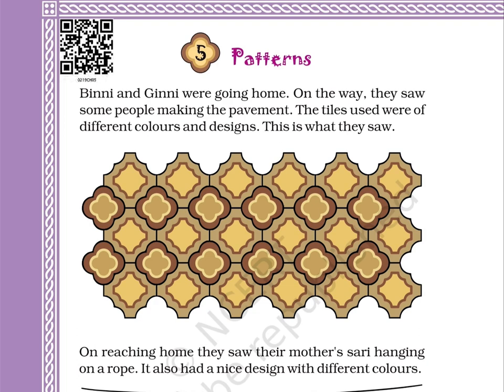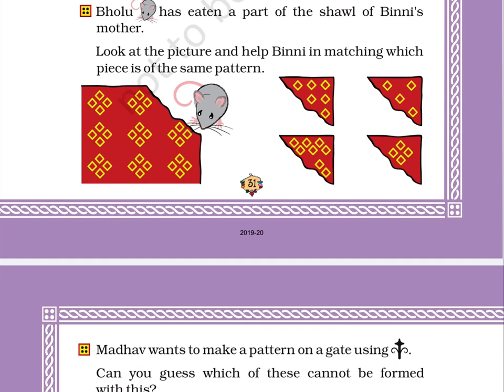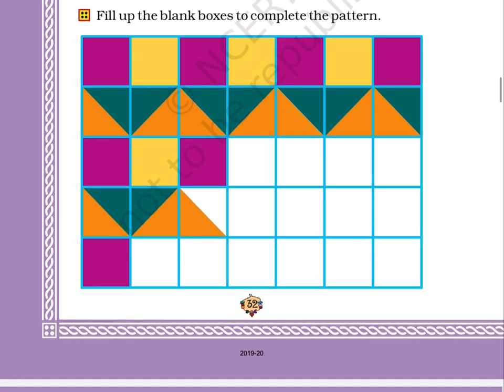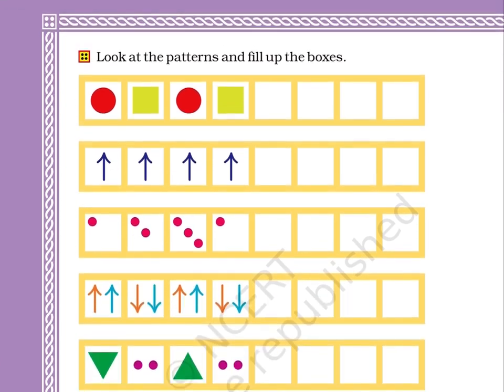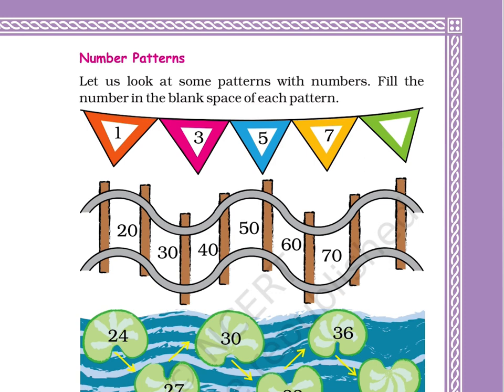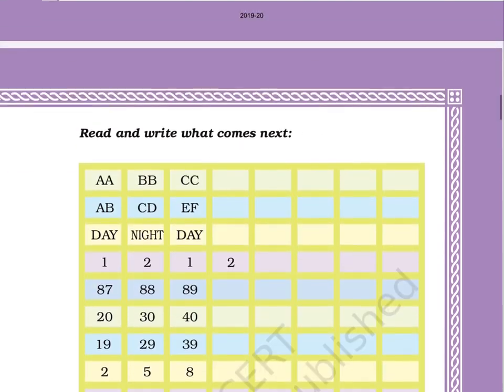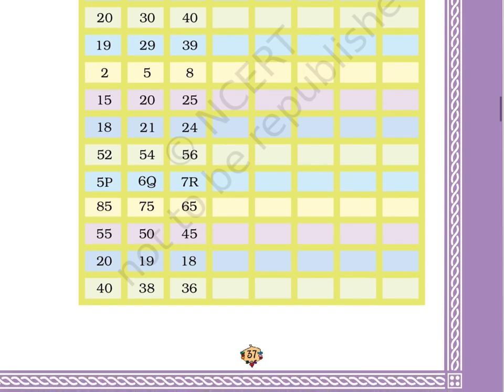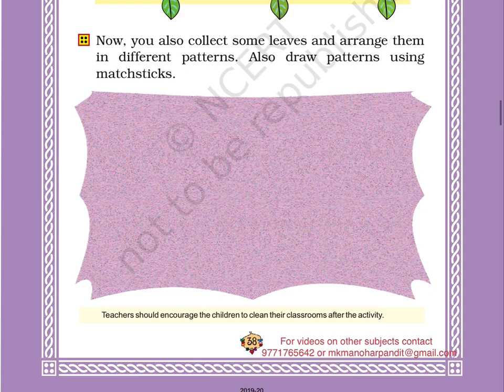Patterns Class 2 Chapter 5 , MATHMAGIC 2